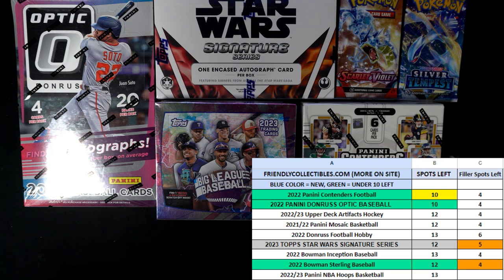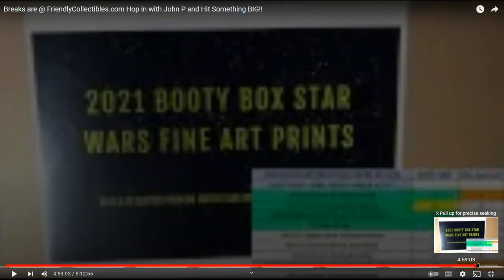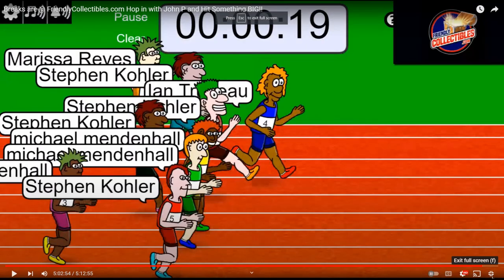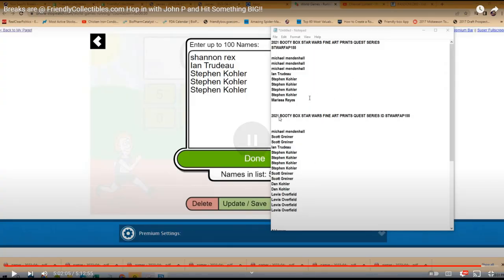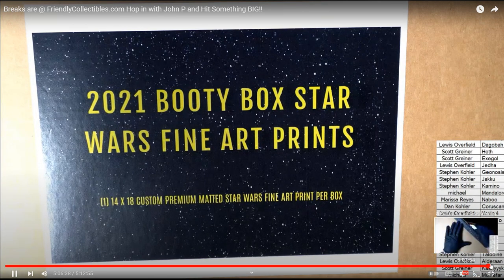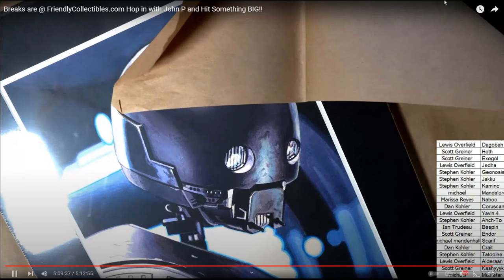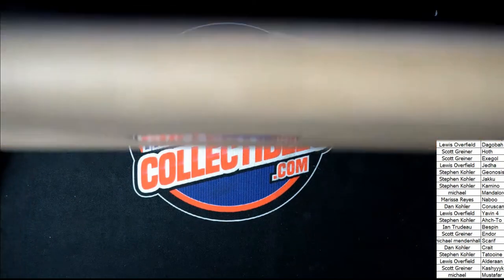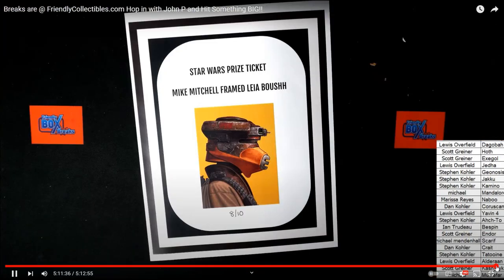2021 STAR WARS FINE ART PRINTS PART 1 STWARFAP155